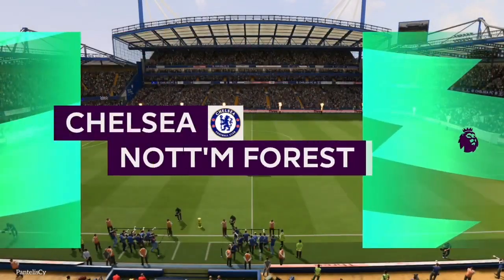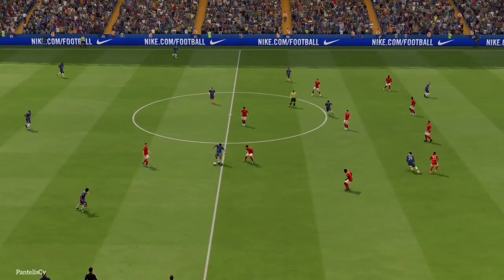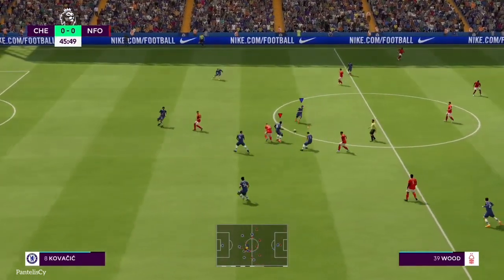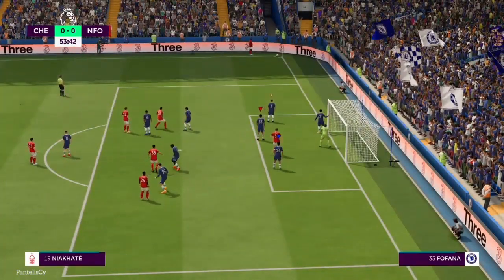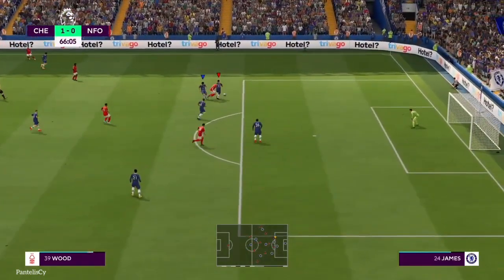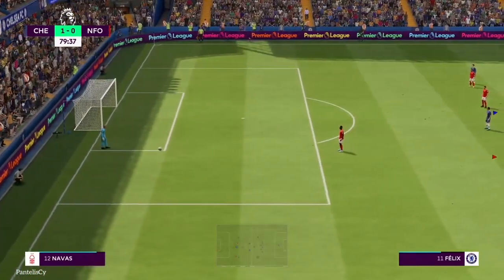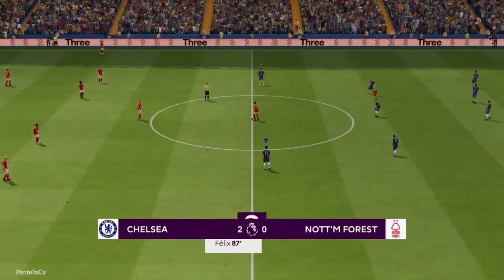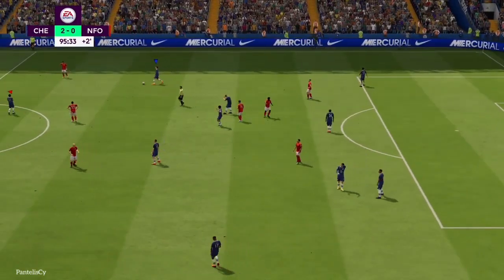Chelsea V Nottingham Forest | Premier League FIFA 23 Match Gameplay Prediction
Fifa 23 preview goals